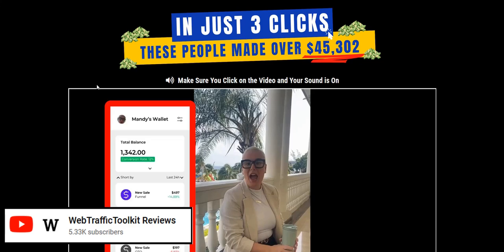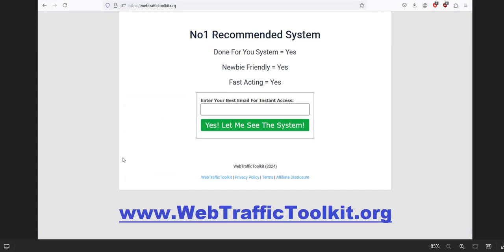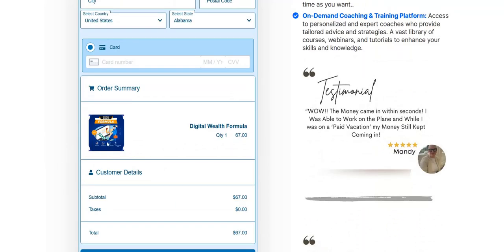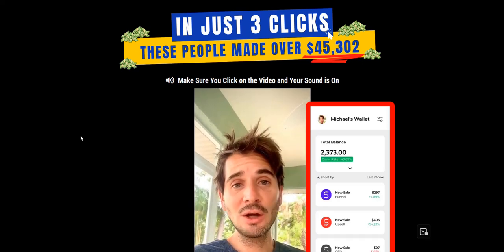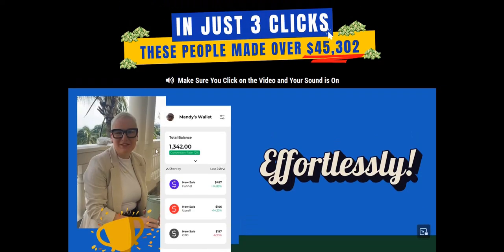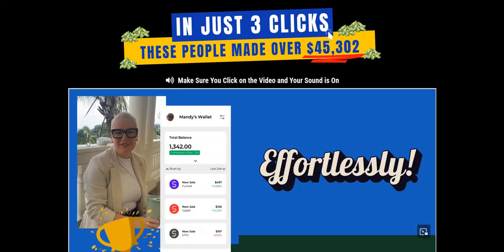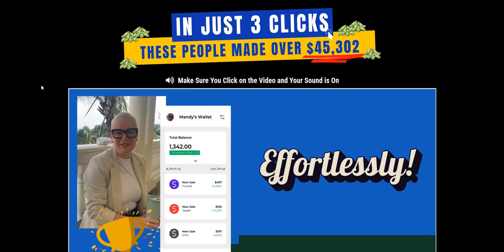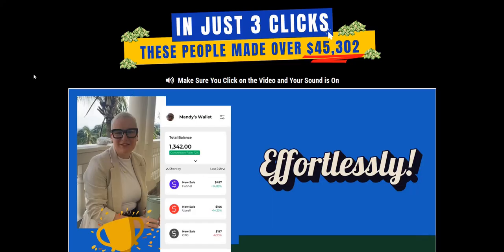EZ Click Payday Review - Legit System?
We look at the pros & cons of Digital Wealth Formula (sold via ILaunchToday dot com) and the EZCPD affiliate strategy, sales page red flags, as well as EZ Click Payday Reviews.